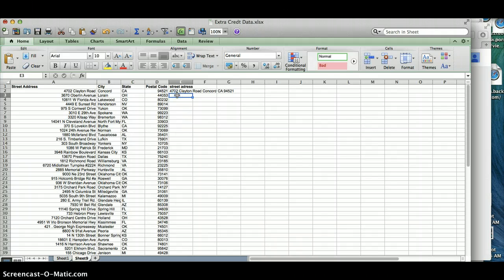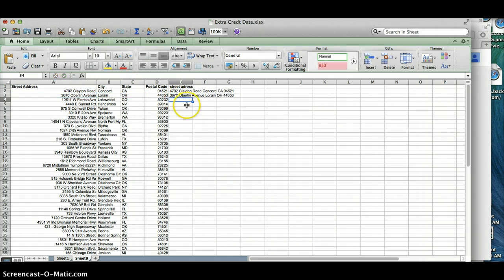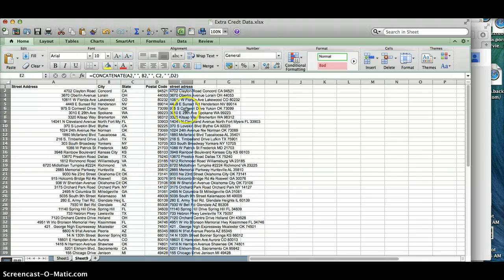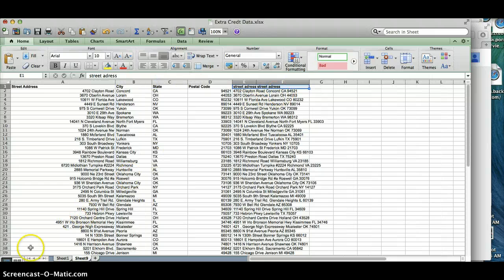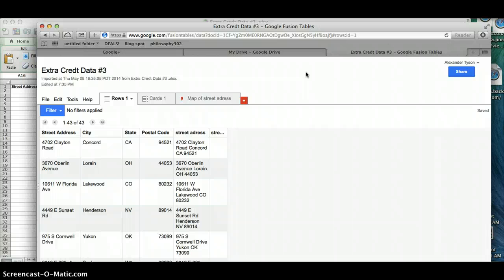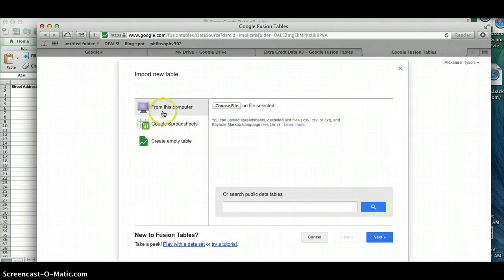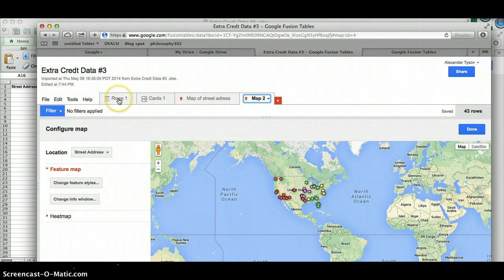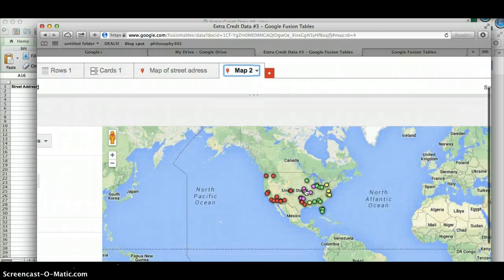Fusion tables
Map all sales
     Change icons from bucket - use a range that allow colors to change
     Add legend
     Discuss Result